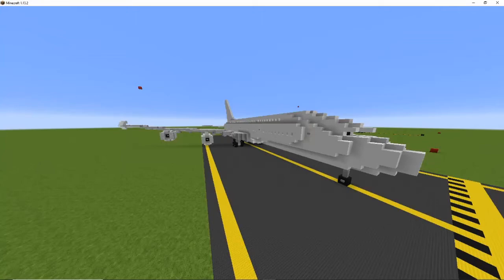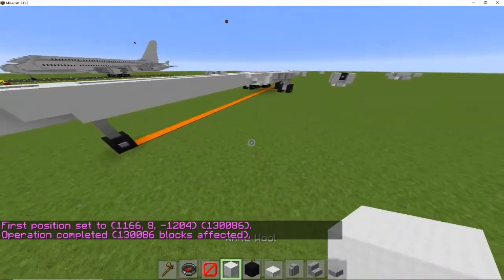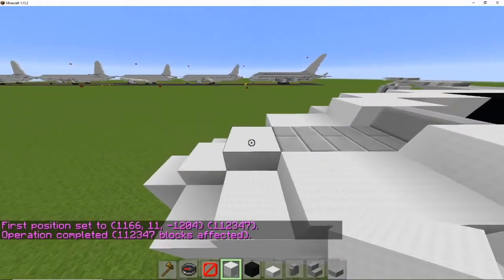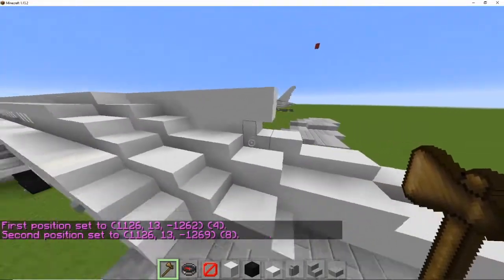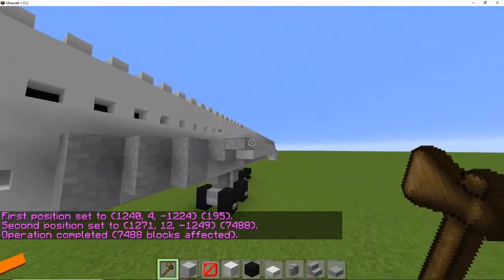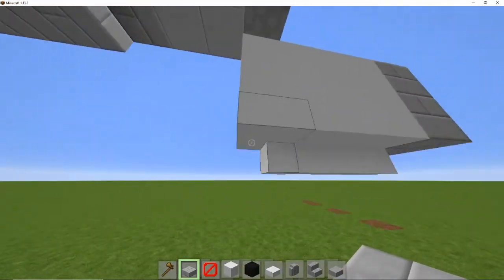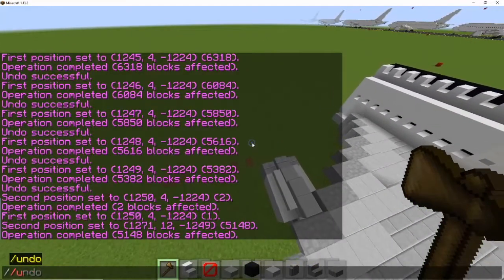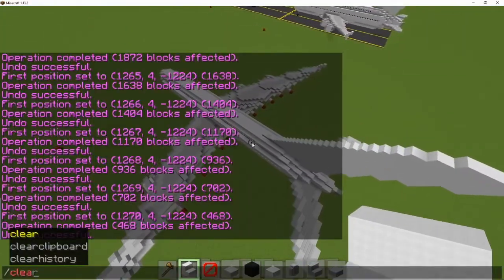A380 Tutorial 1:1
If you use this in a Plot on a Server in a video or a world download please give me full credit for it even if its just a sign at the gate thank you.

I used the aeroteam pack.